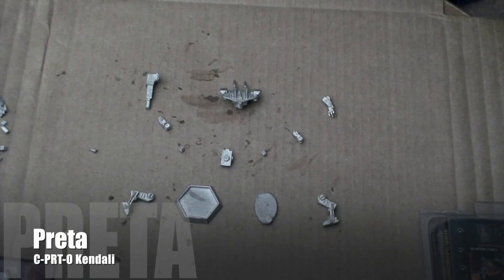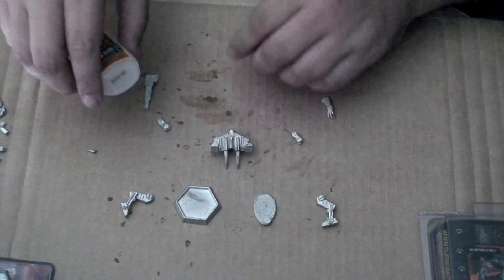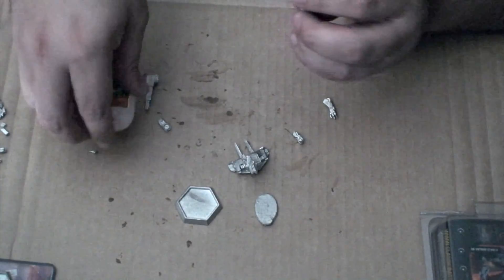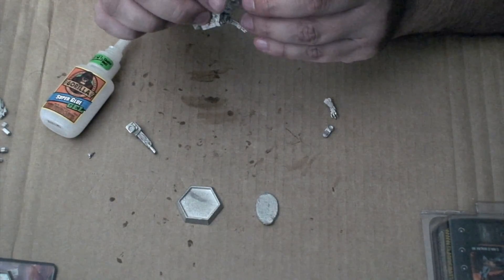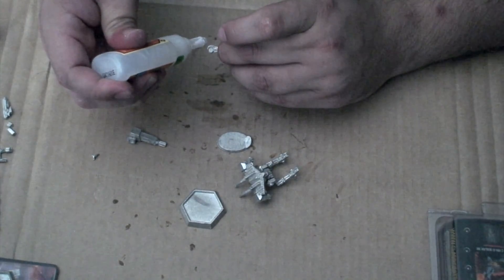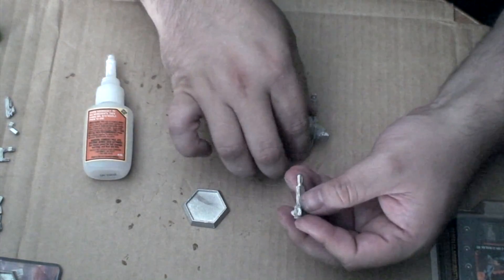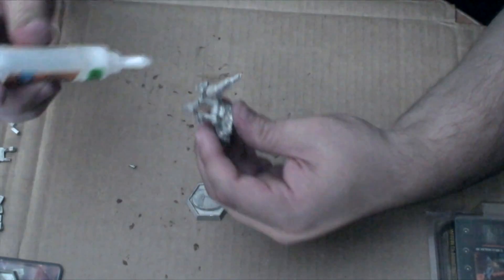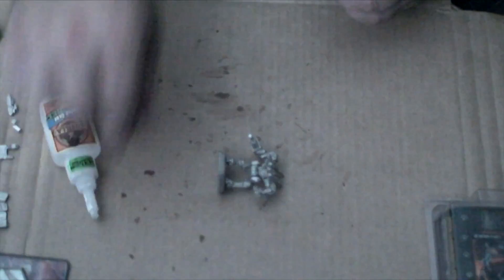Battletech - Preta C-PRT-O Kendali Assembly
We finish off WoB pack 1.

The MechAvengers with Background by Czentara
Used with written permission.